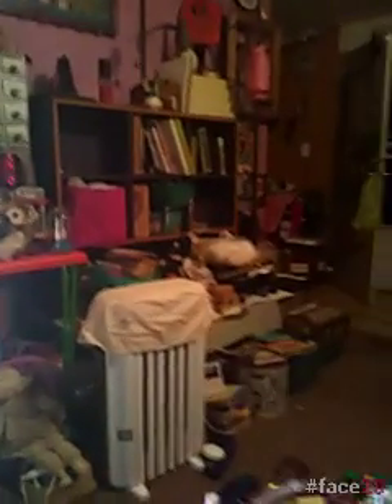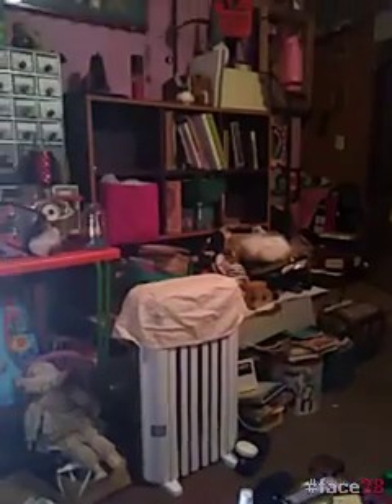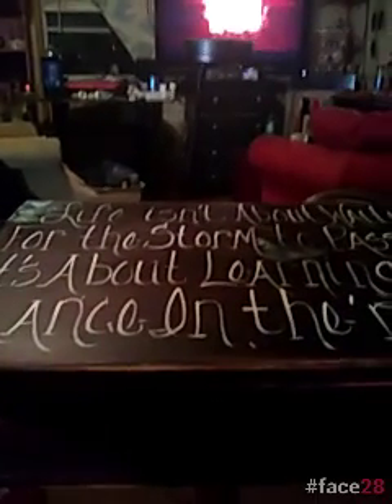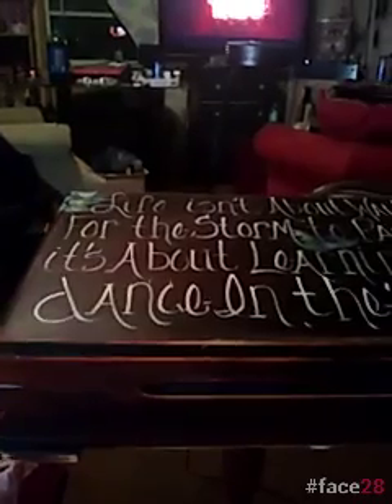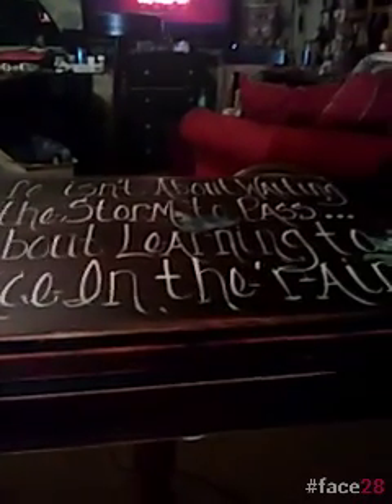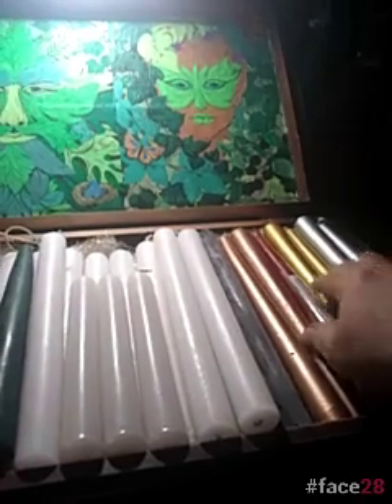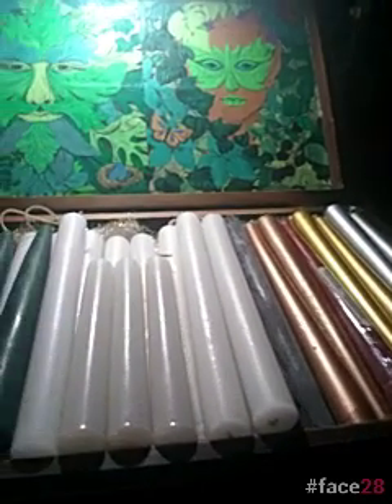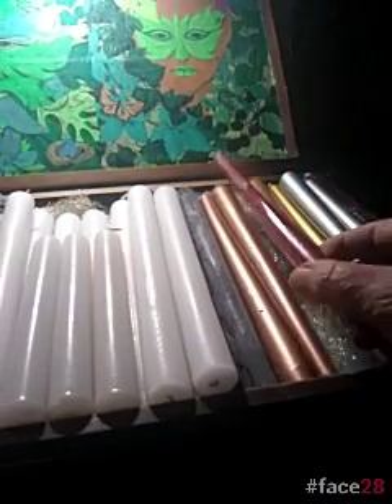What I did with an old silverware box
So much different colors of green. Enjoy